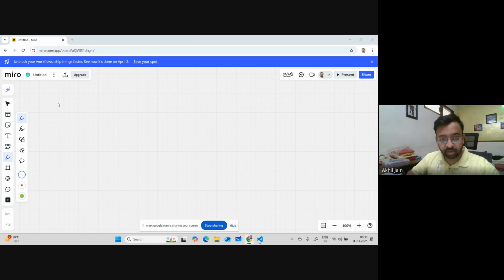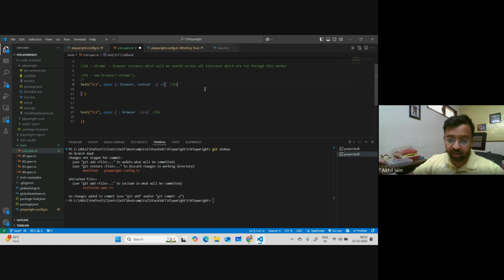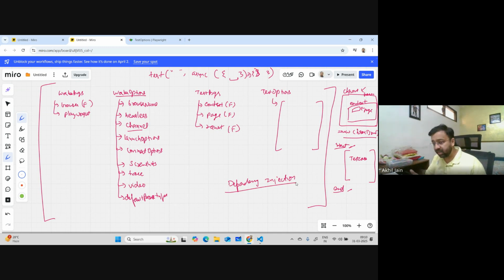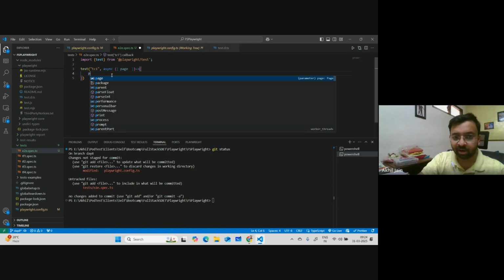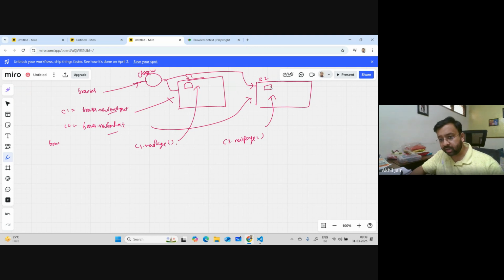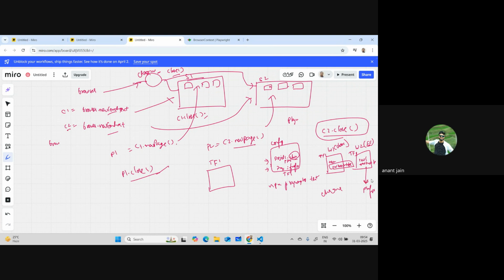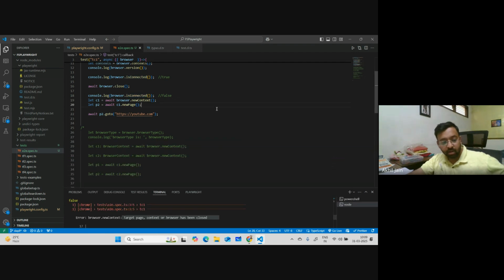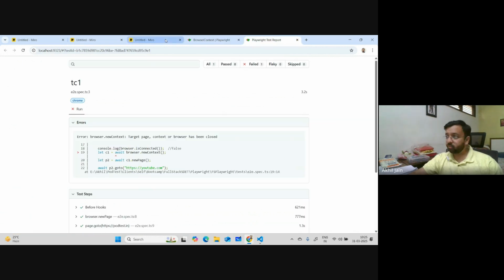Playwright E7: TestOptions?🔥TestArgs?🔥WorkerOptions? WorkerArgs?🔥 In Built Fixture?🔥 Browser Methods